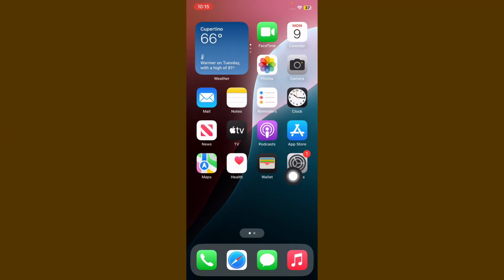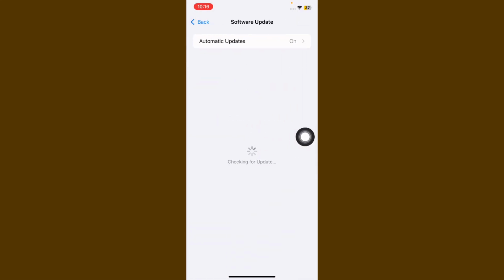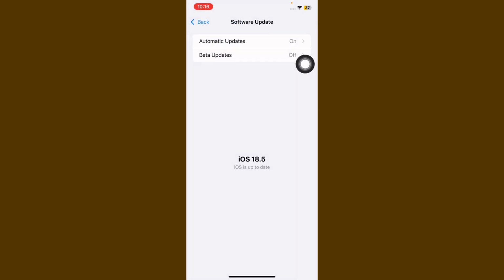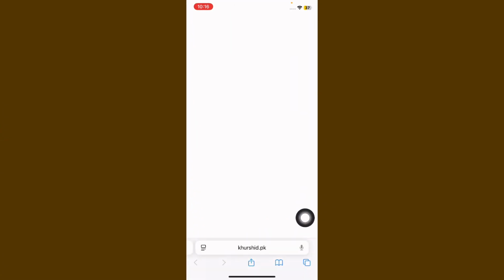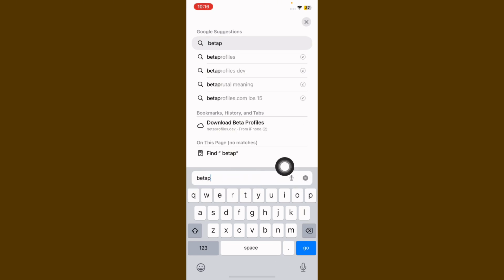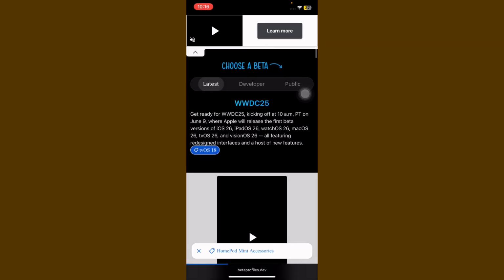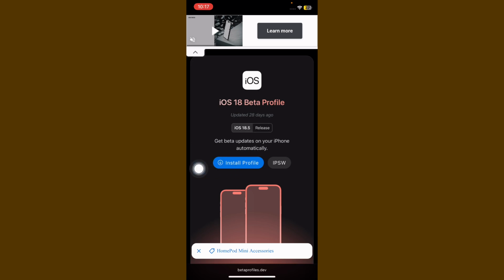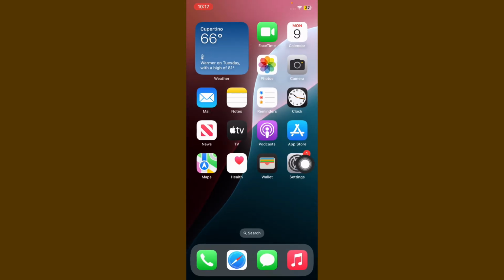How To FIX Beta Updates Option Not Showing on iPhone iOS 19/26 (2025)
🚫 Can't find the "Beta Updates" option in your iPhone Settings after installing iOS 19 or iOS 26? You're not alone! In this 2025 step-by-step guide, **UnlockiOS Tech** shows you how to fix the **Beta Updates Not Showing** problem.

✅ In this video:
• Why the Beta Updates option disappears
• How to enable Beta Updates in iOS 18 or iOS 26
• Fix Apple ID or Developer Program access issues
• Get iOS 26 Developer Beta working on your device

📱 Works On:
iPhone XR, XS, 11, 12, 13, 14, 15, 16+

🧠 Tips:
• Make sure you're signed in with your Apple Developer ID
• Restart your iPhone after logging in
• Ensure your region supports beta access